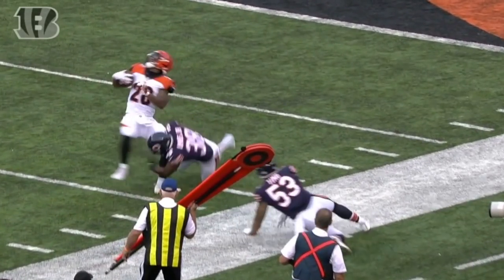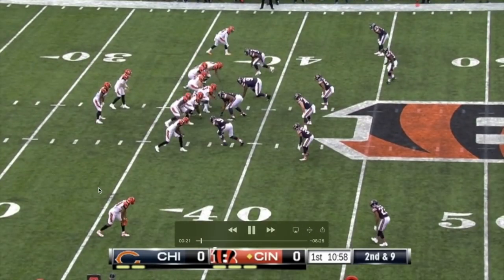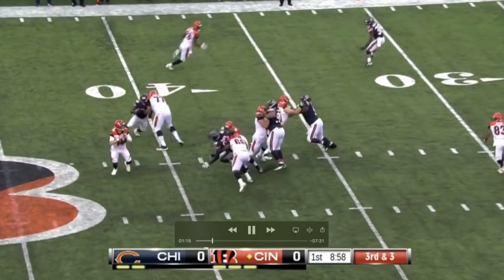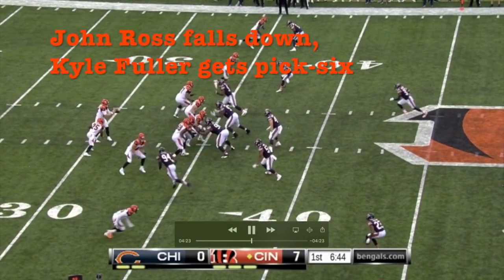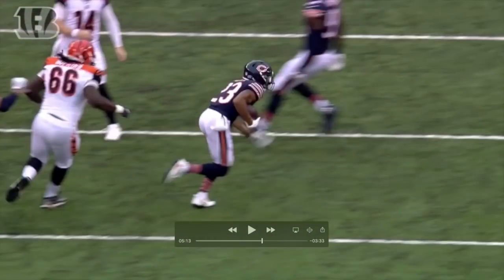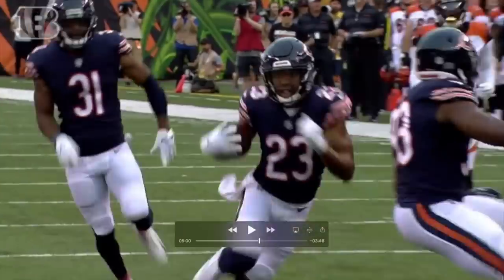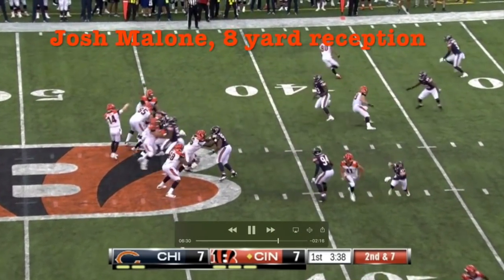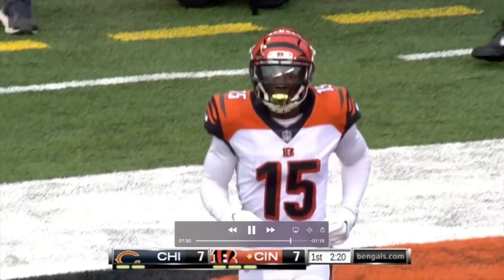Analysis of every Andy Dalton throw from Bears-Bengals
Andy Dalton looked sharp against the Bears in the Cincinnati Bengals' preseason opener. John Sheeran breaks down his eight throws.